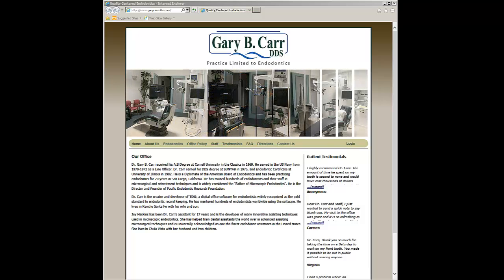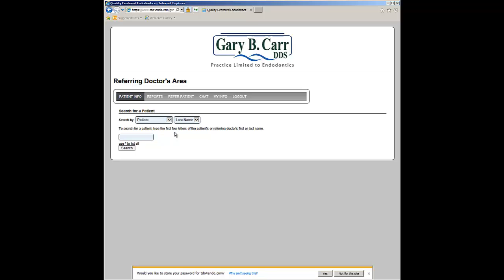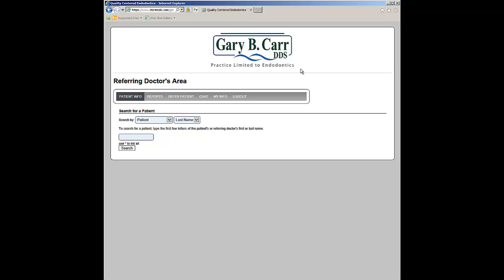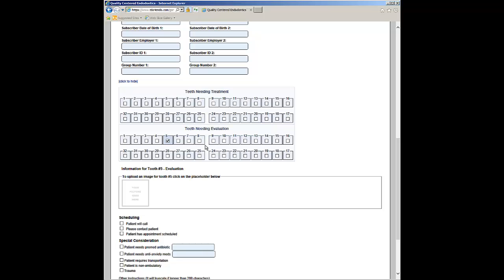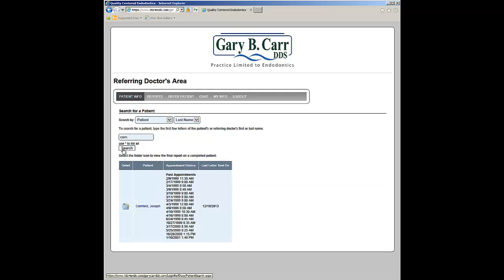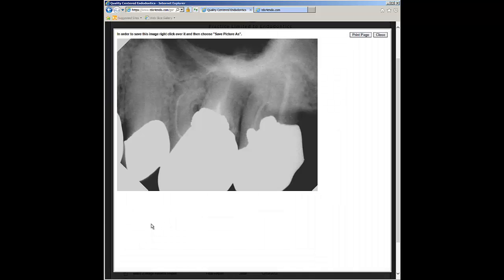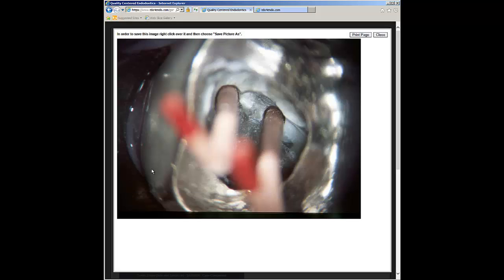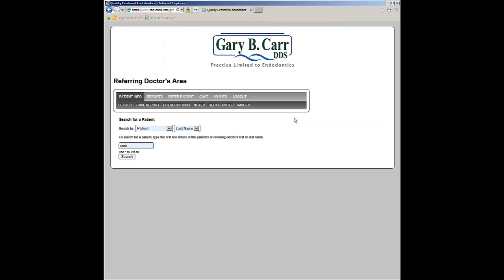Educate your Referrals on Utilizing TDO Web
This video will help educate your referring doctors on how to log into your web site and utilize the numerous features available to them online.  Features include referring new patients via the web, referral chat, accessing reports and letters online and much more.